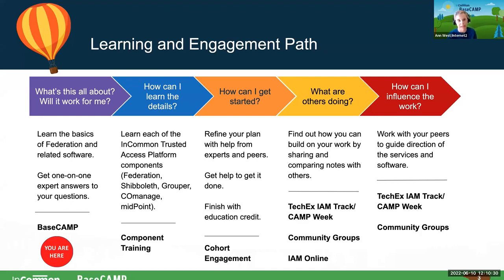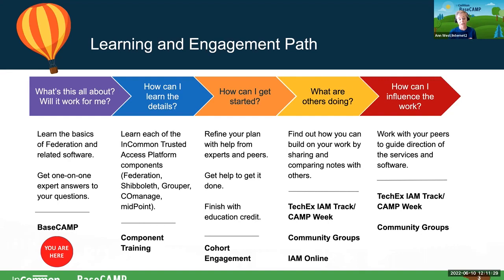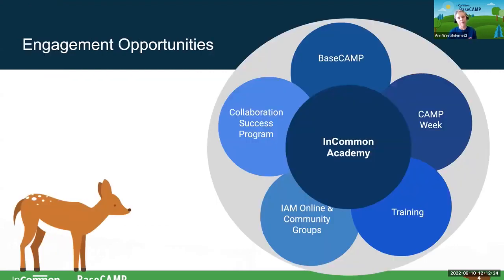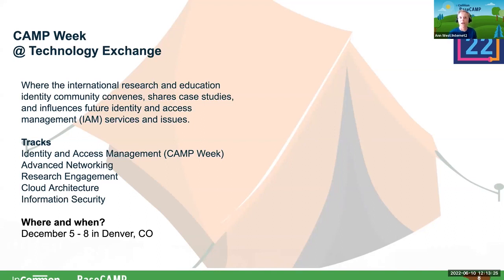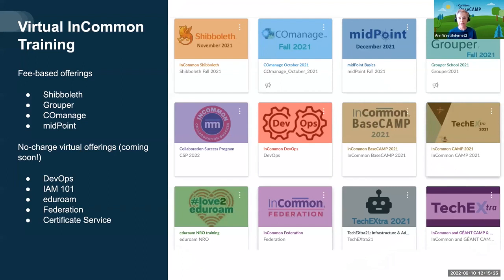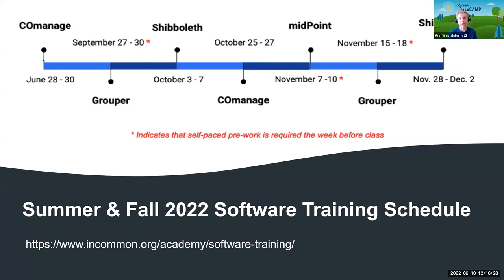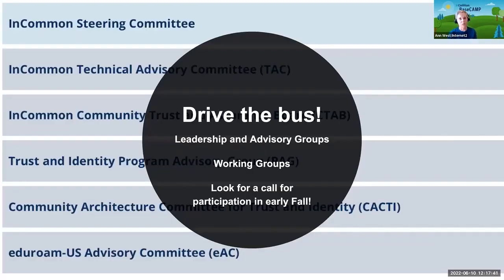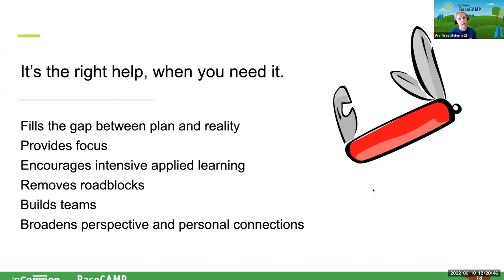Staying Engaged with Your Community InCommon BaseCAMP 2022 June